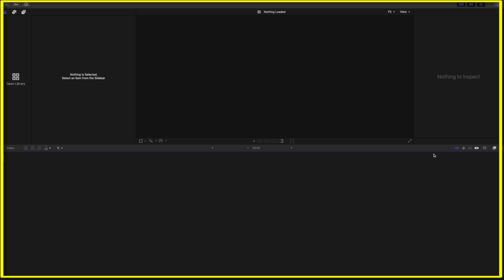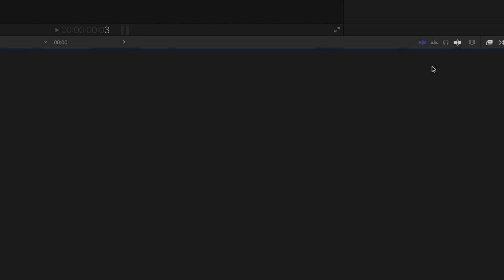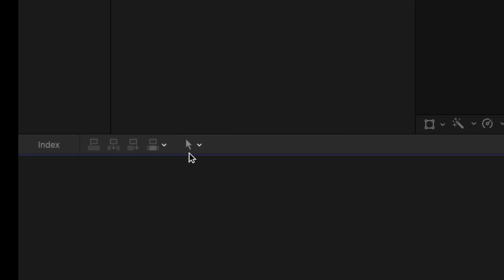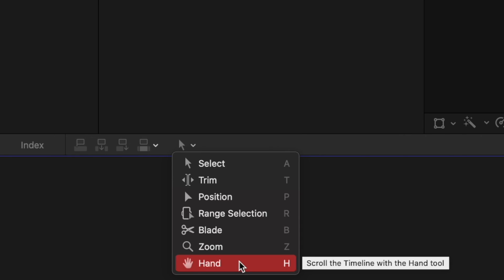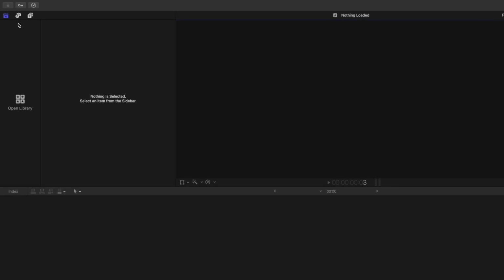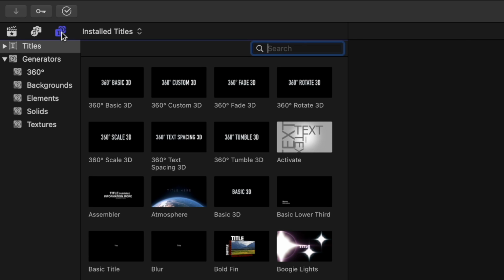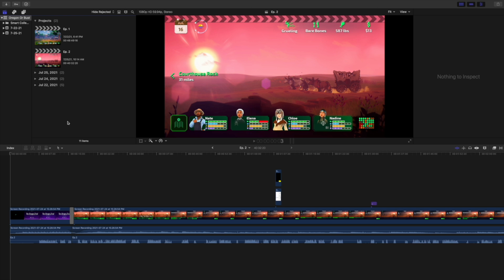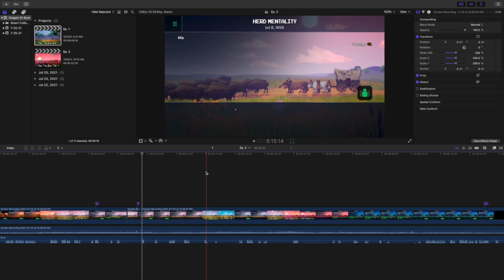Final Cut Pro Basics For Beginners: What You Need To Know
In this tutorial, I show you some simple features in Final Cut Pro that you will be working with to edit your videos. I don't cover any fancy effects, just the basics. If you wanna see more Final Cut Pro tips, let me know what you're looking for!